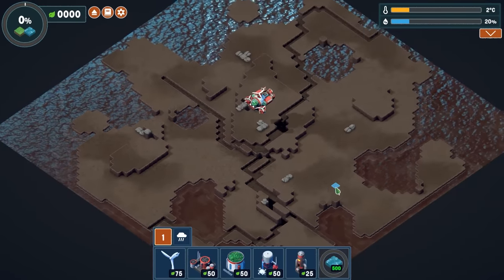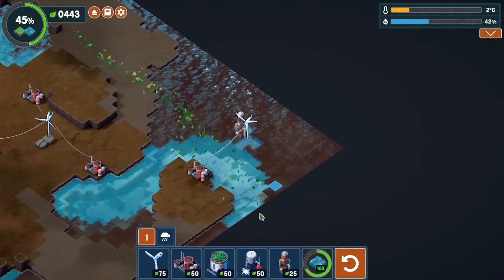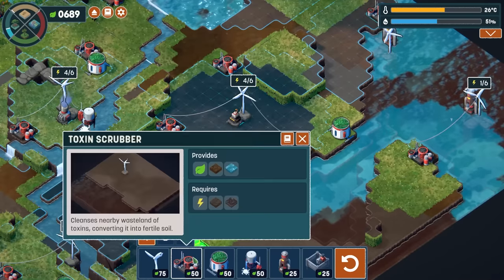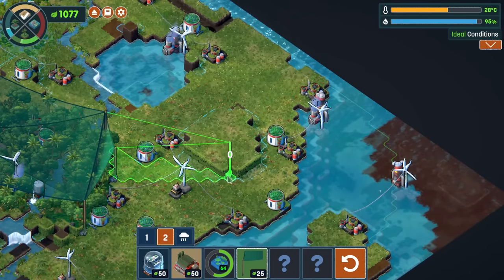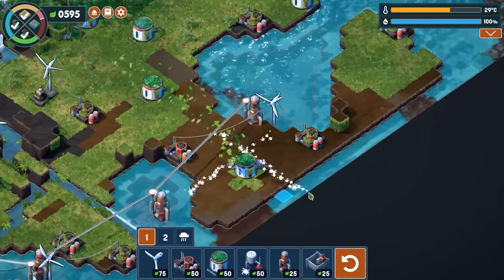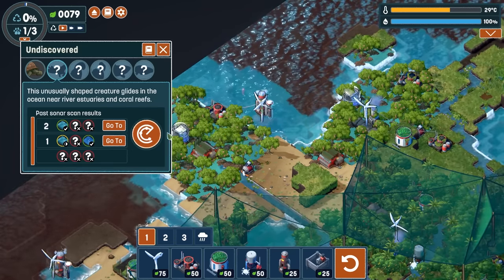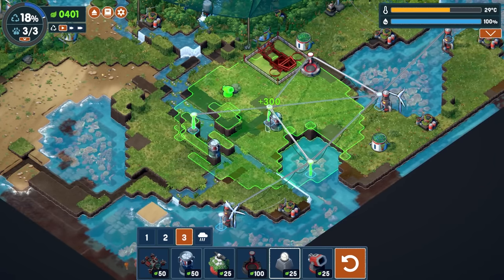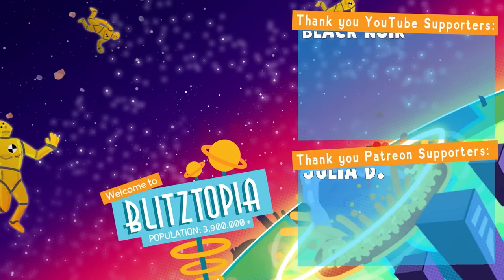I Purified An ENTIRE OCEAN To Save A Planet in Terra Nil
We've been sent to a dying planet, and today we're purifying an ENTIRE OCEAN to help rebuild humanity! Fish, lovely blue water, and life is coming back to the planet!

Keep in touch with more Blitz!